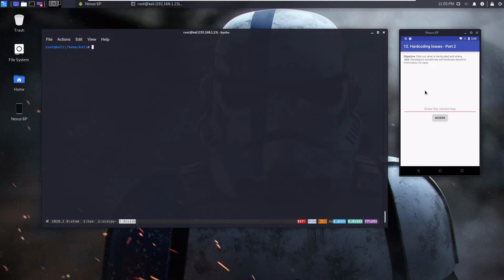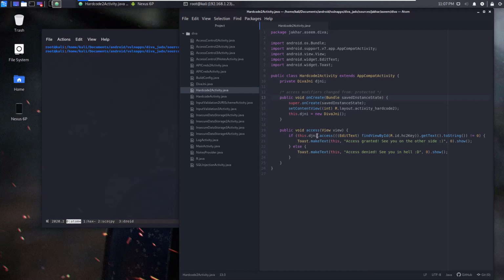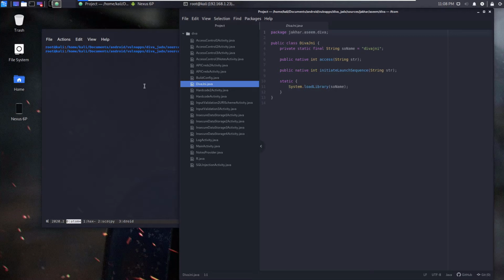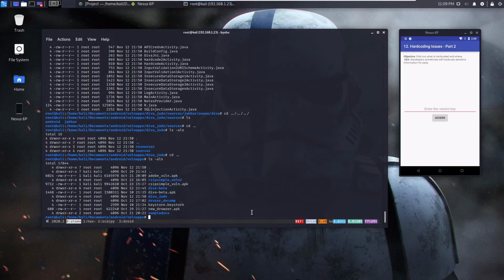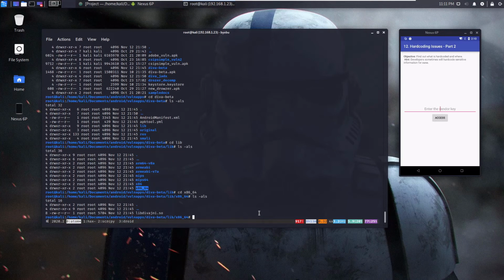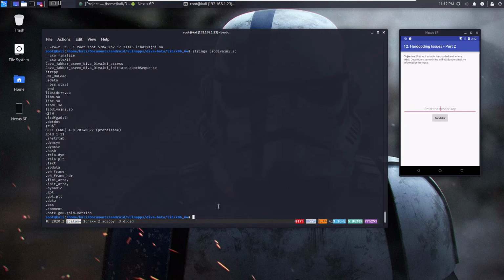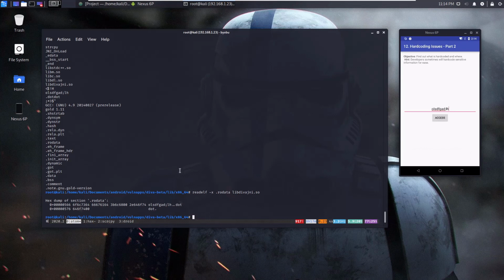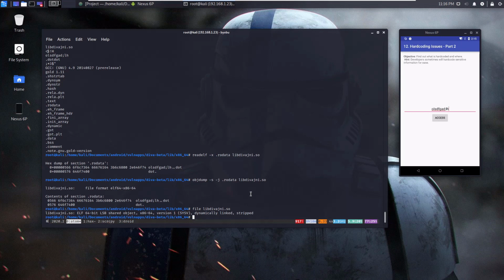Android Pentesting - 06: Intermediate Reversing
Learn about what a shared object file is and how to reverse it a few different ways in order to crack this hardcoding challenge!